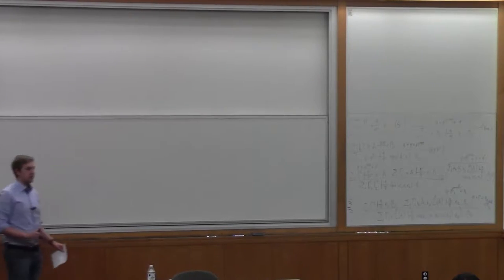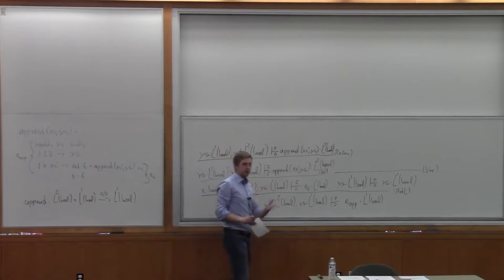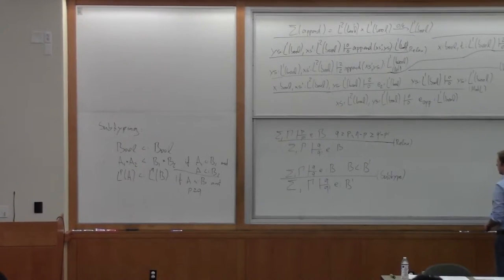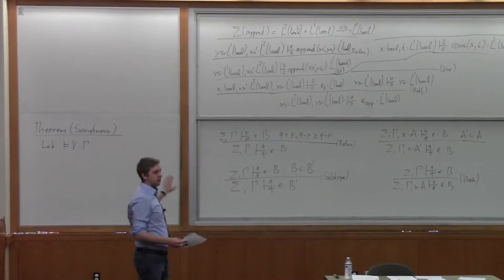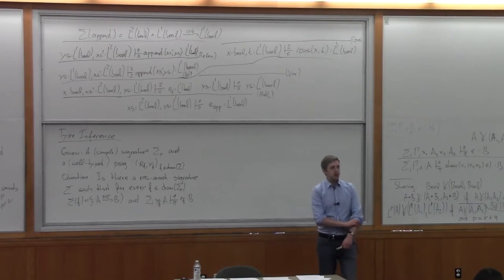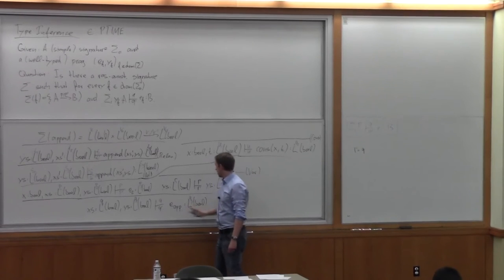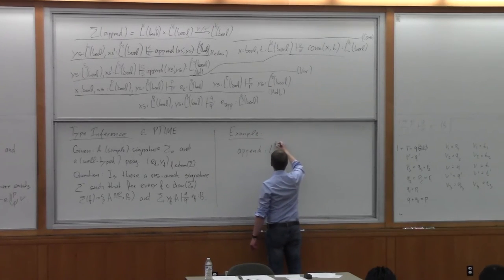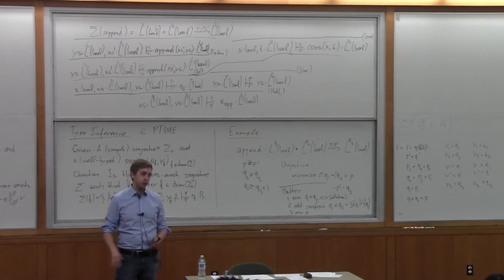Jan Hoffmann Lecture 3, OPLSS 2016